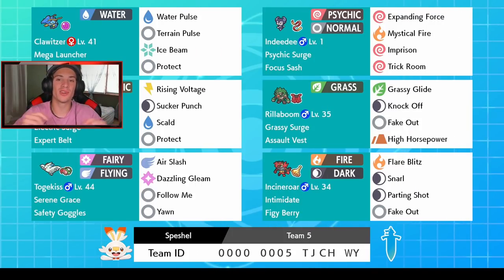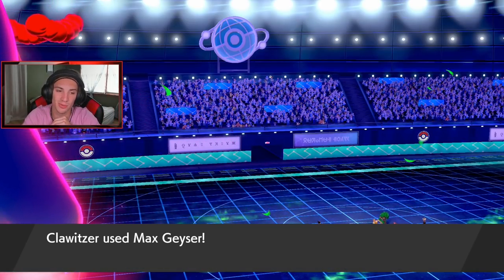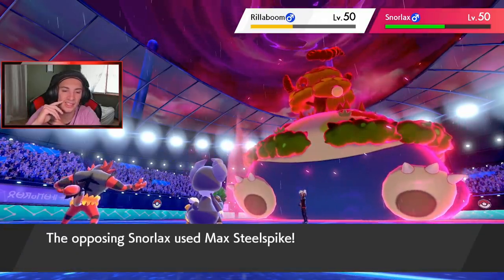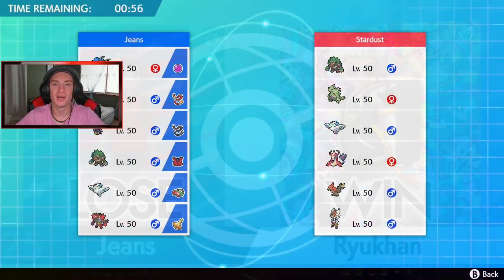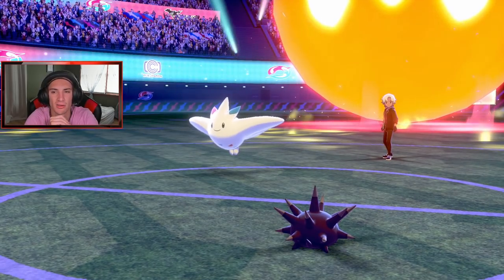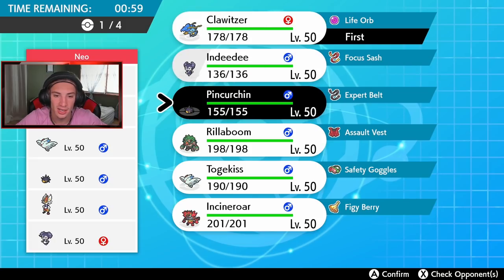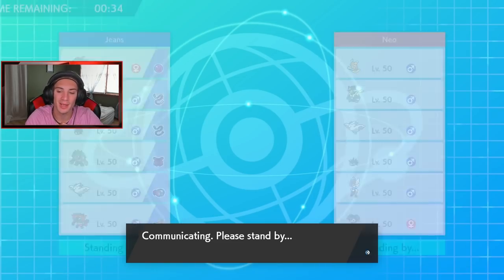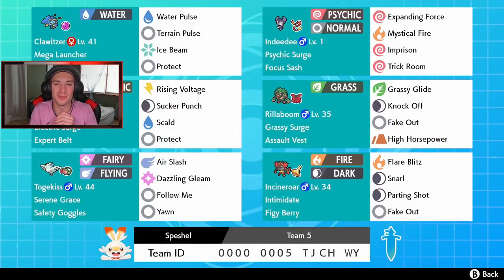Mega Launcher Clawitzer Team! - Pokémon Sword and Shield Competitive Ranked Double Battles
Mega Launcher Clawitzer team that we show off in Ranked battles!.

GAME INFO
Name: Pokemon Sword and Pokemon Shield
Developer: Game Freak
Publisher: The Pokemon Company, Nintendo
Platforms: Nintendo Switch
Release Date: November 14, 2019